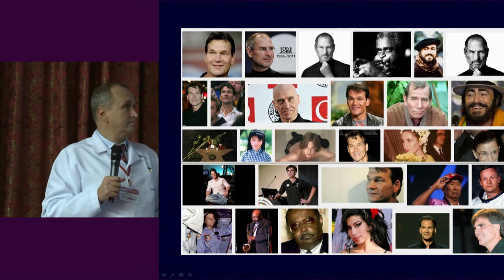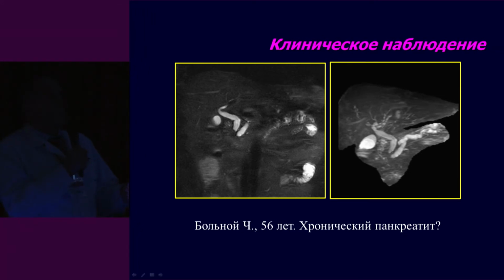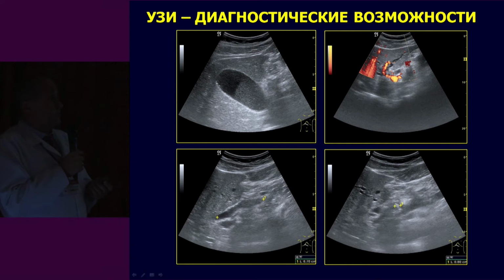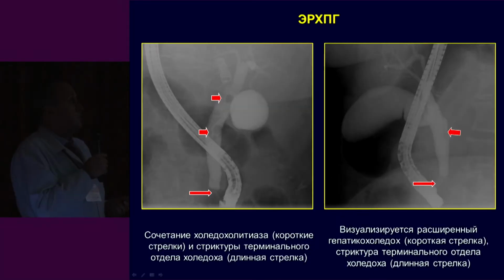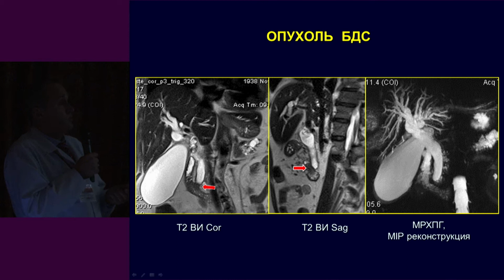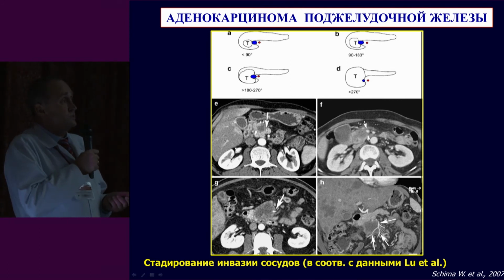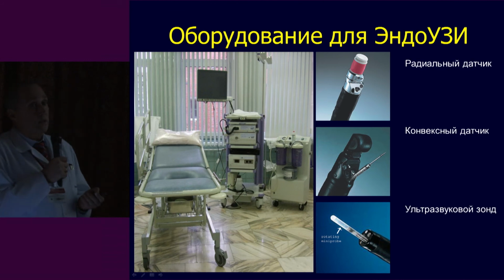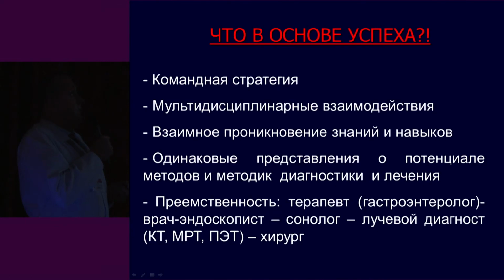Diagnostic Strategy in Pancreatic Tumors (Imaging)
“Diagnostic Strategy in Pancreatic Tumors (Imaging) ” Lector:  Dr. V.Ratnikov
"School HPB surgery" Conference in Hospital No. 122 " (2014). Imaging studies that aid in the diagnosis of pancreatic cancer include the following:
• CT scanning
• Transcutaneous ultrasonography
• Endoscopic ultrasonography
• Magnetic resonance imaging
• Endoscopic retrograde cholangiopancreatography
• Positron emission tomography scanning